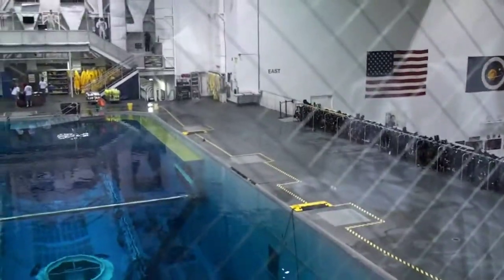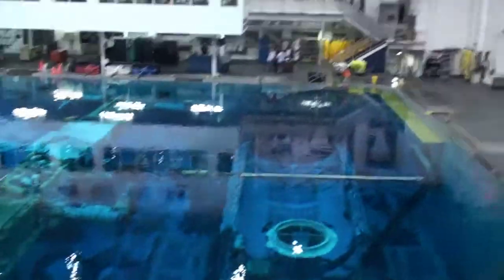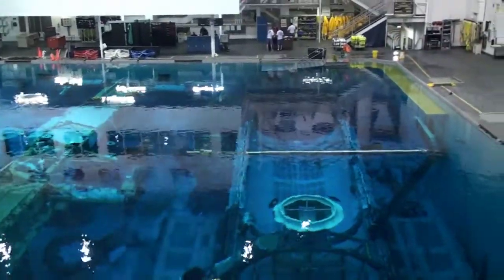NASA JSC Tweetup - NBL and ISS Flyover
Neutral Bouyancy Laboratory and the ISS+Atlantis+Soyuz Flyover 5/19/2010